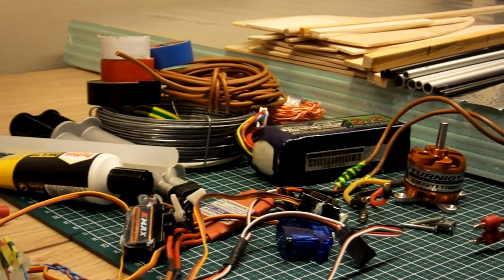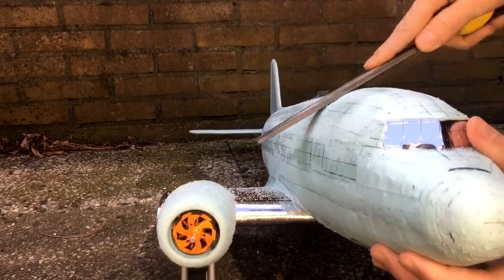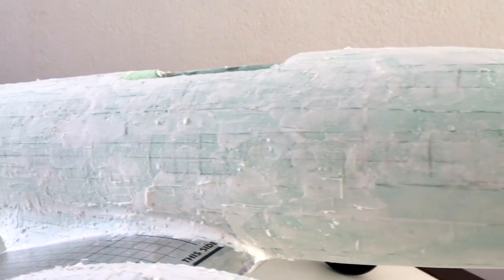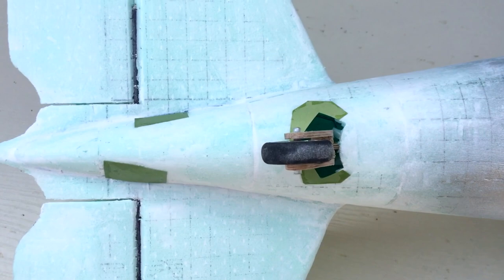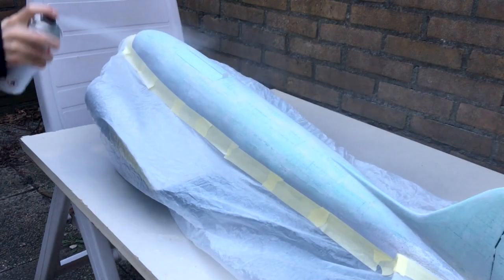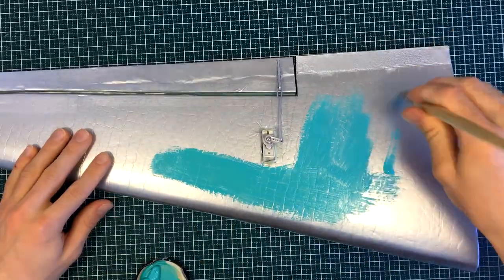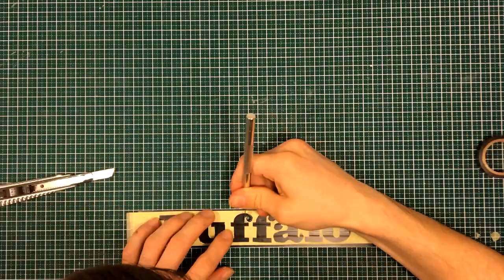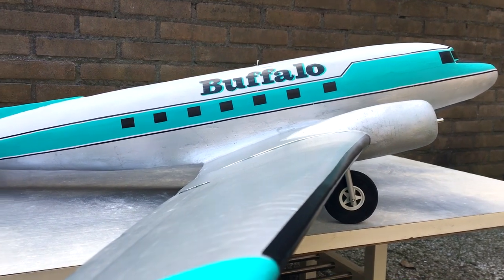Painting an RC Airplane | DC-3 From Scratch (ep. 5)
This video is the final of a series of videos where I show the building process of a remote control airplane model. The plane we are building is a Douglas DC-3, a passenger aircraft that revolutionized air travel during the 1930s. The model is built out of insulation foam board and a wooden aluminium frame. It will be propelled by two brushless motors. In this part I have painted the model and gave it all the details that made it come to life!